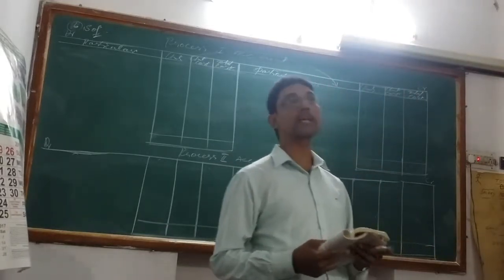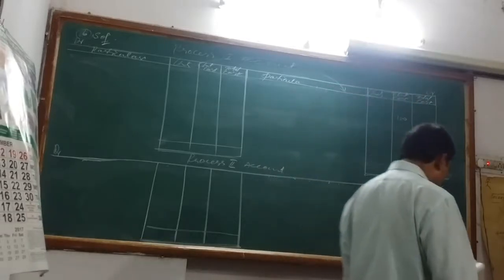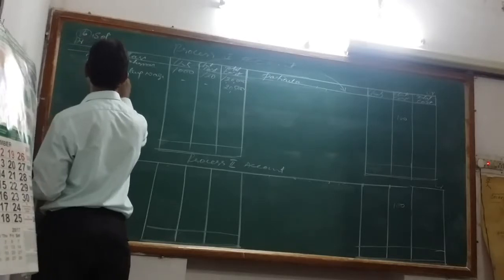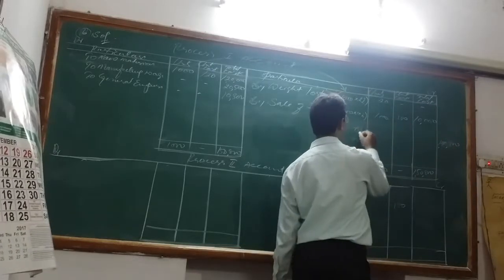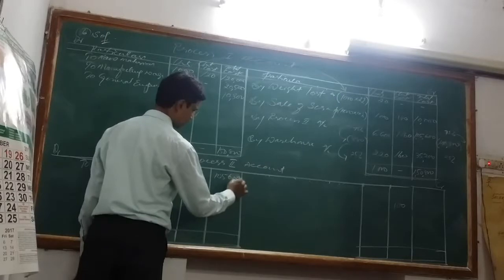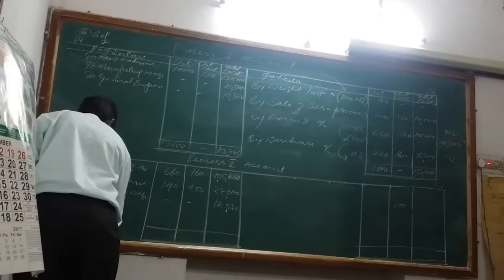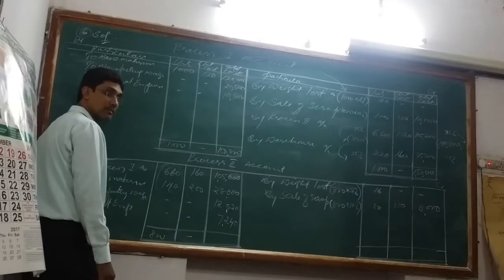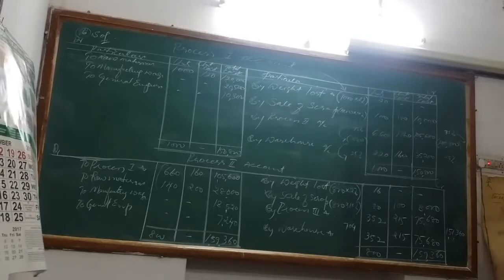Process costing, pb no:-6 (G-11)